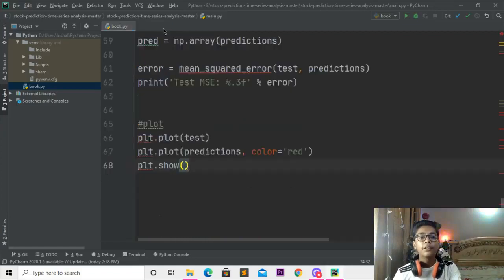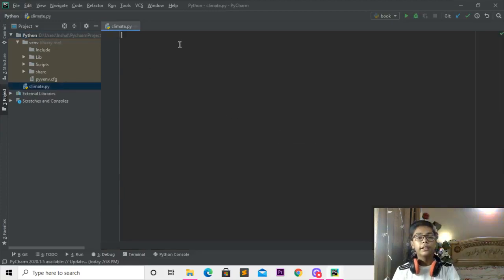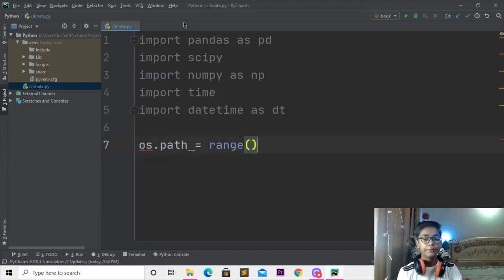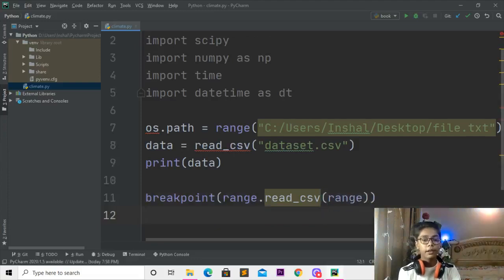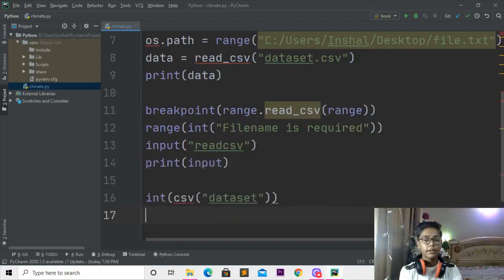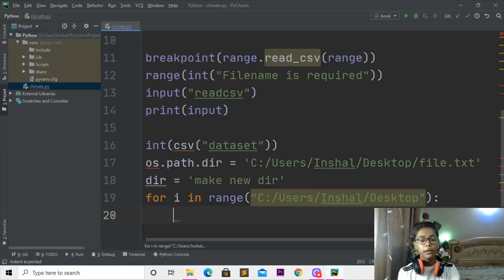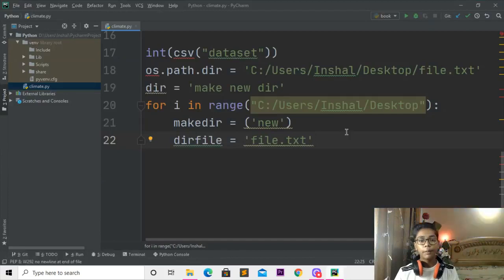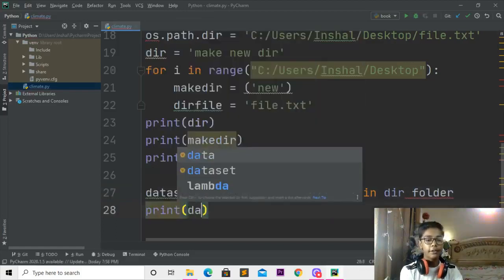Visualizing Climate Changing Using Python and Artificial Intelligence | Newiballdesigningdeveloper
This video is about Visualizing Climate Changing Using Python and Artificial Intelligence | Newiballdesigningdeveloper